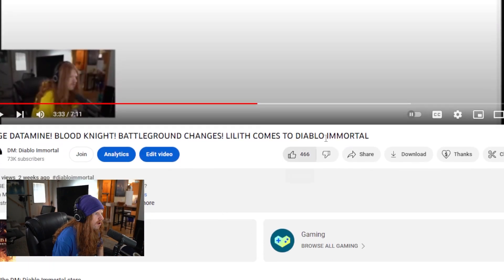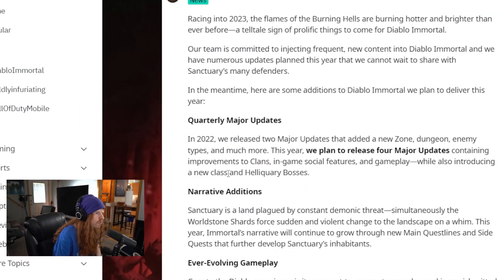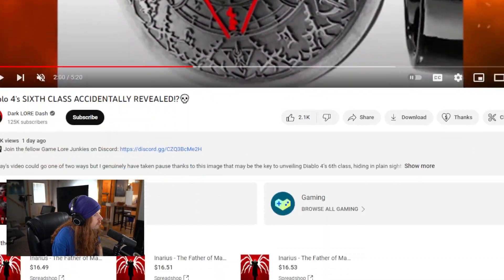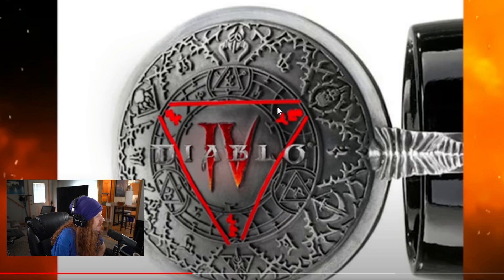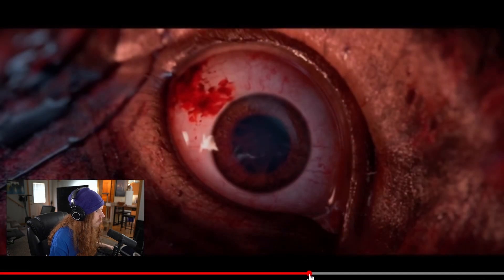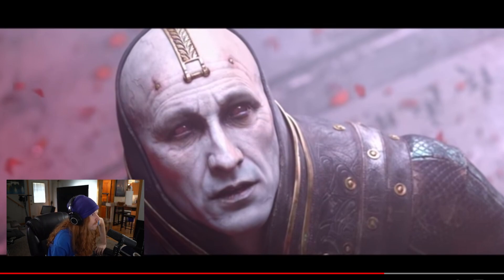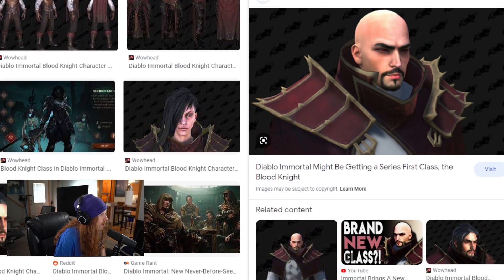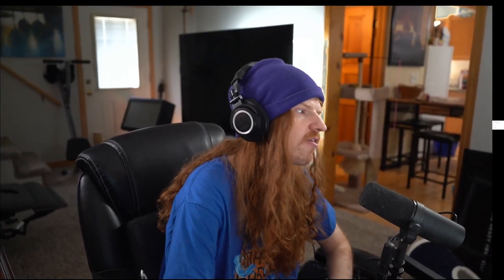Did Diablo 4 Just Leak The Blood Knight Class?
Did Diablo 4 Just Leak The Blood Knight New Class?